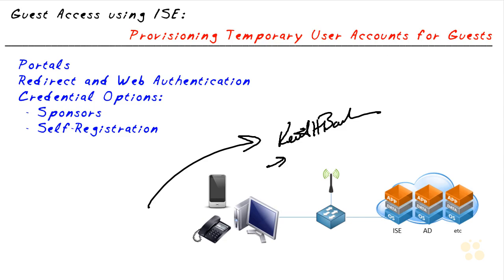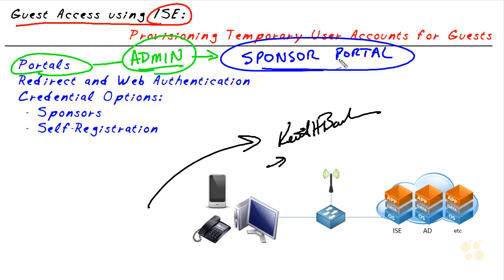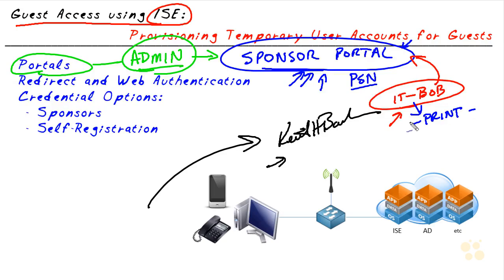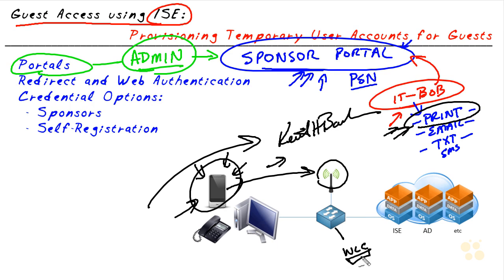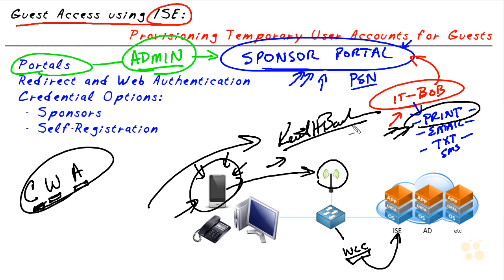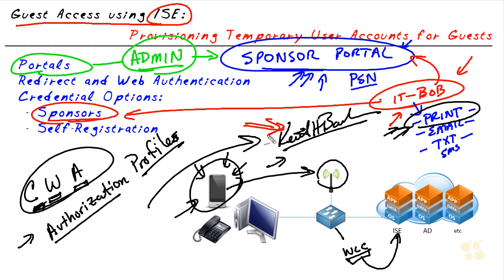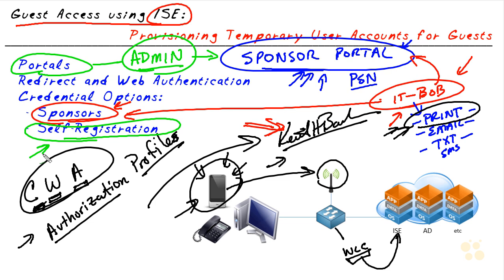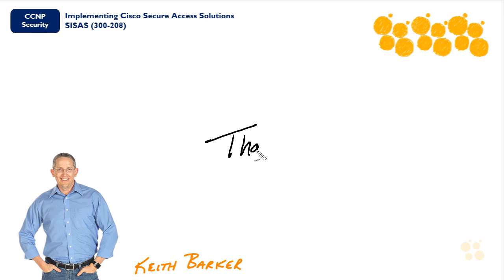18 Sponsor Portal Concepts